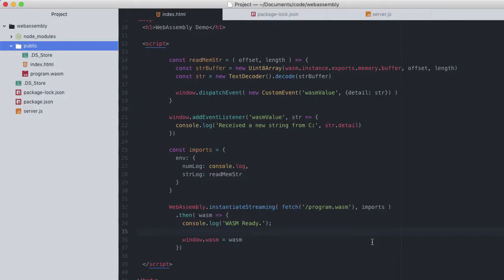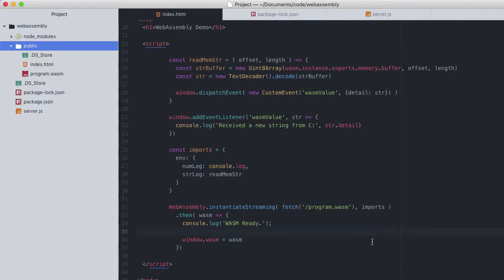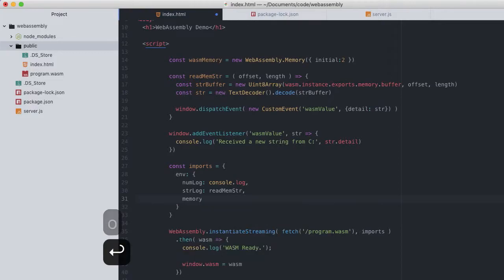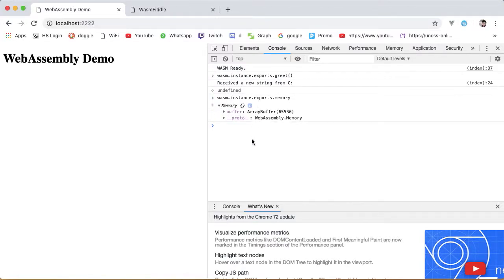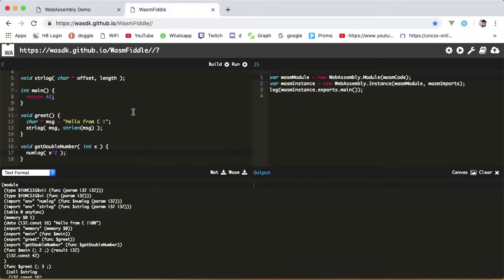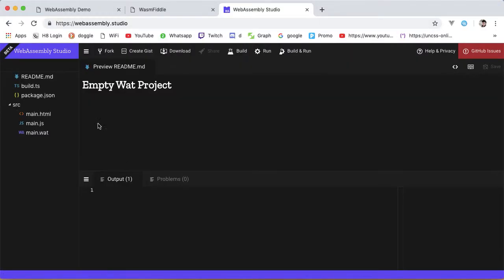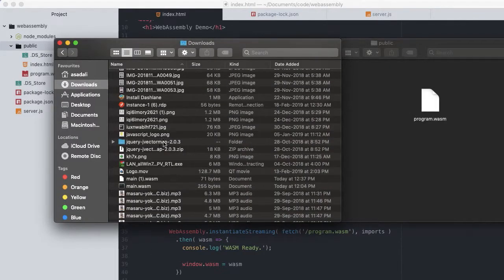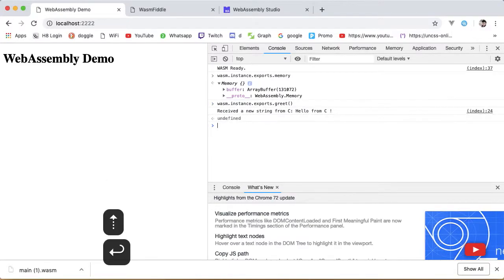WebAssembly for Absolute Beginners[7/22]-Custom Memory Imports-WASM/WebAssembly 2019